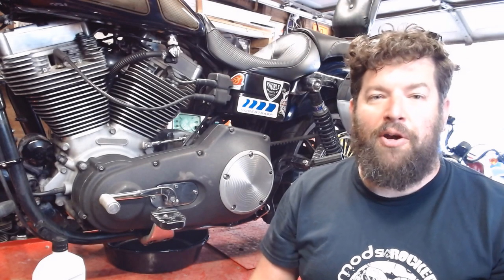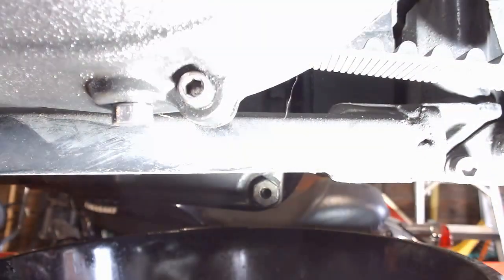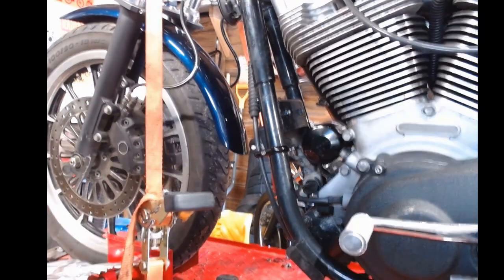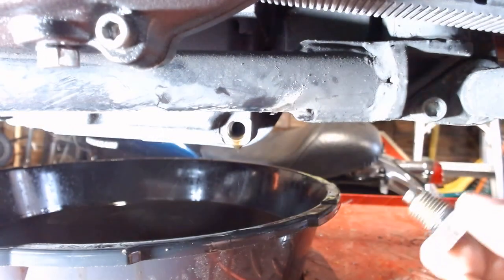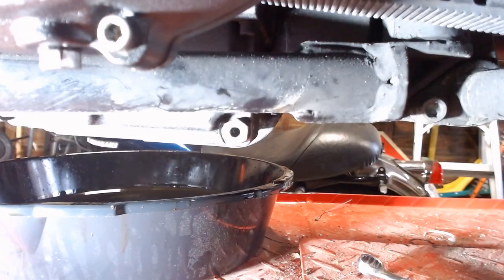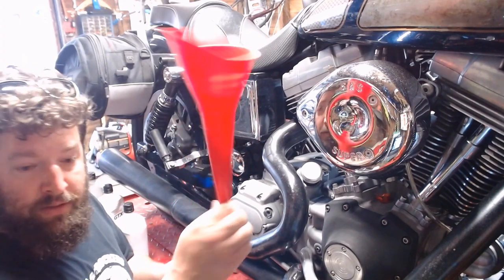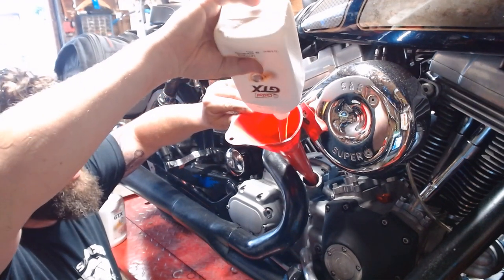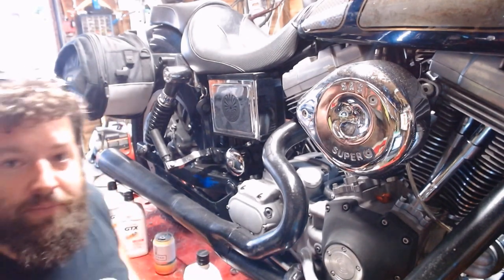Twin Cam Dyna & Bagger Engine Oil Change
How to change oil on an 05 Harley Dyna Superglide FXD. This applies to all dynas and most FLHs.  Also it the same basic procedure for most other Harley models.